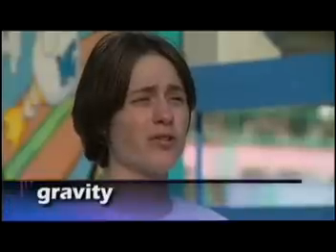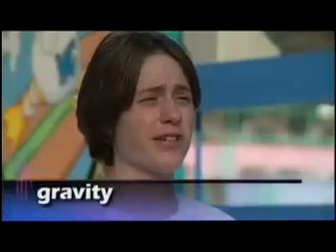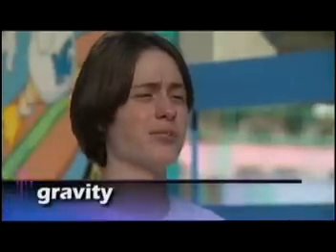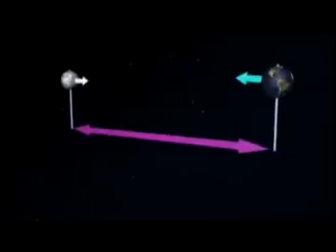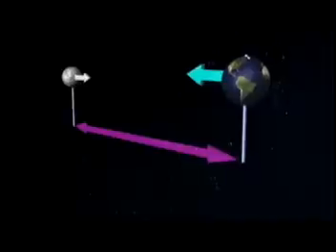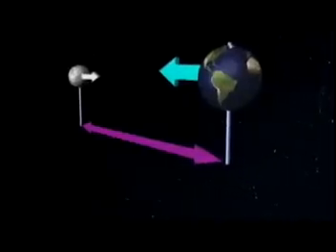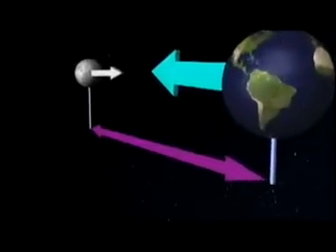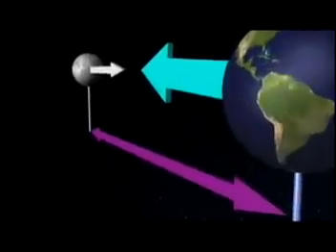Ocean Odyssey - Tides & Waves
First segment of the Ocean Odyssey describes tides and waves and how they are created by the gravitational forces of the sun and moon.